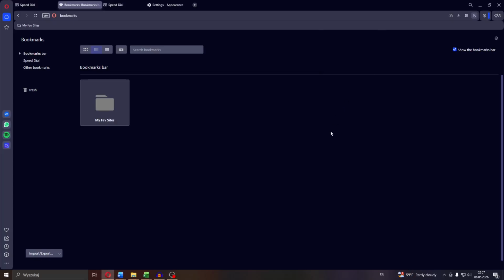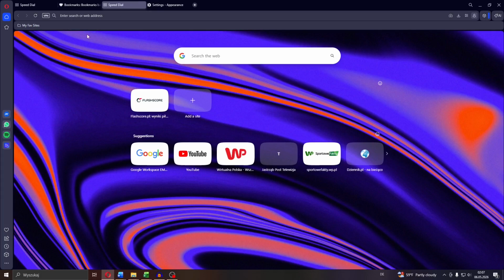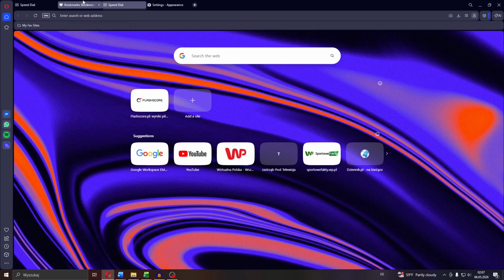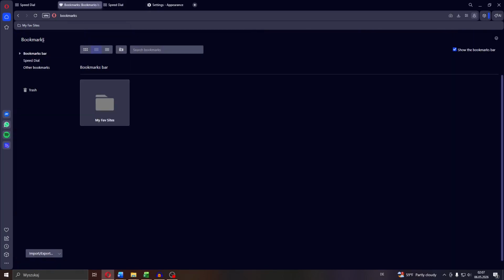How to Export Bookmarks from Opera Browser — Step by Step Opera Browser Tutorial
Learn how to export bookmarks from Opera Browser to back up or transfer saved websites.

If you're interested in learning more about how to use the Opera browser you may learn how to create a new bookmarks folder in Opera, too, in this tutorial